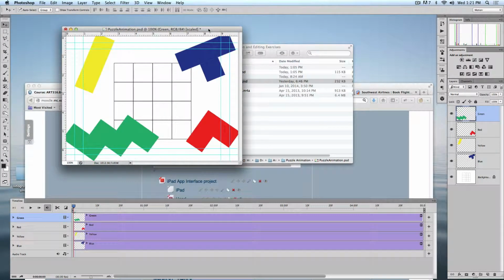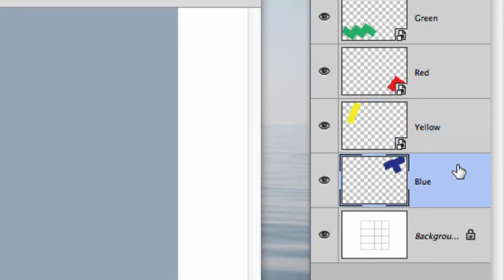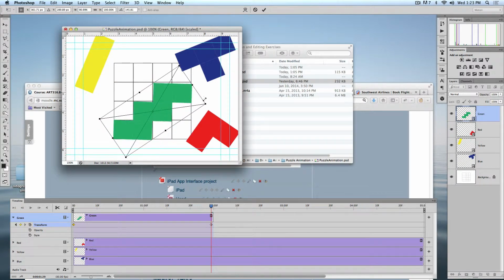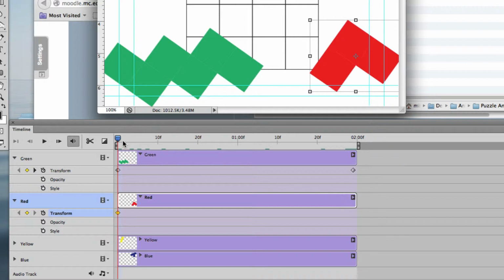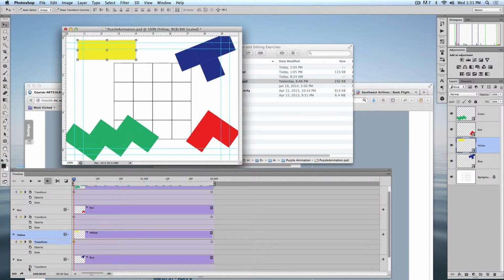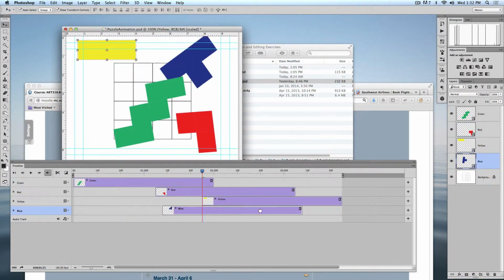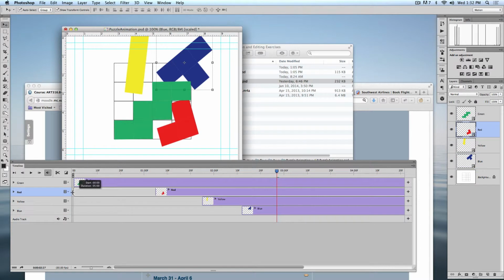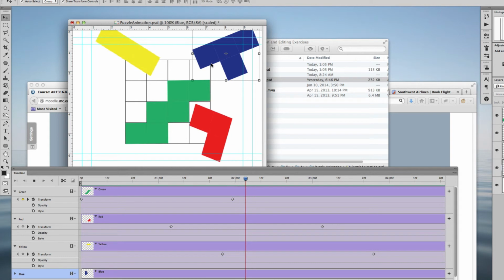ART 316 - April 15 - Puzzle Animation